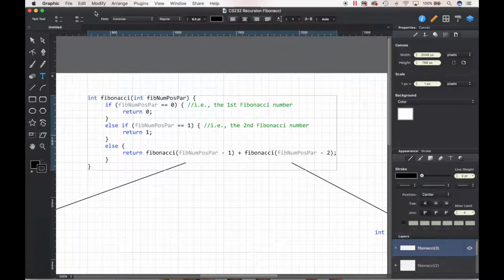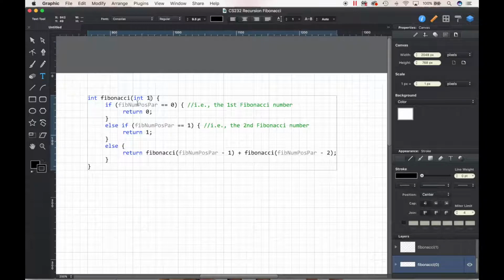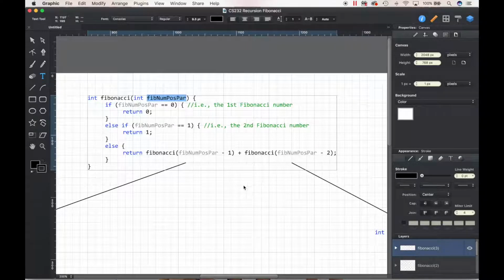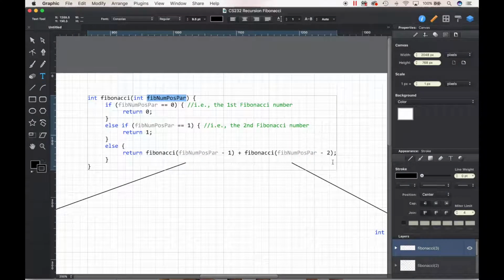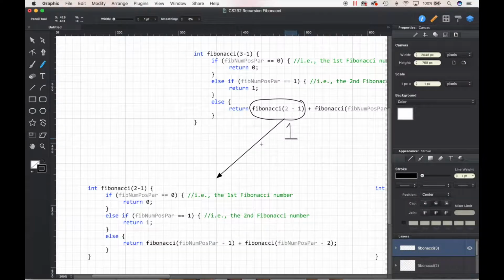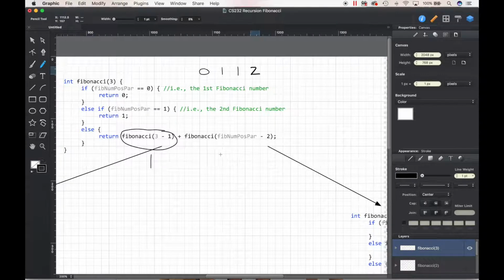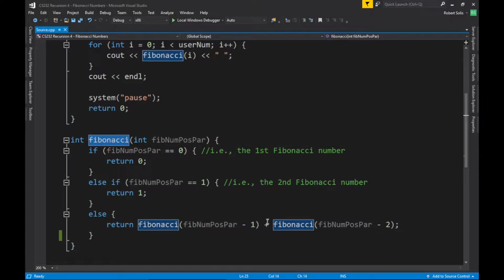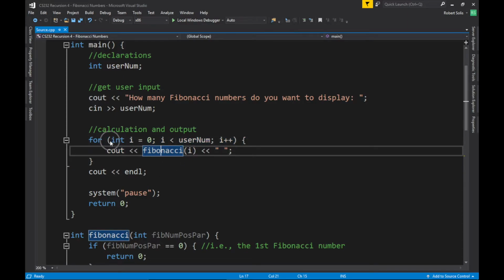CS232 Recursion 4 Fibonacci Final